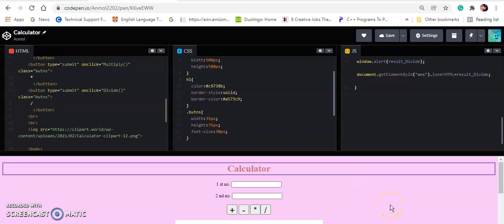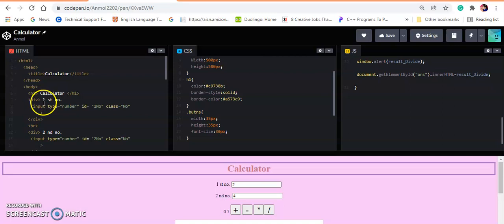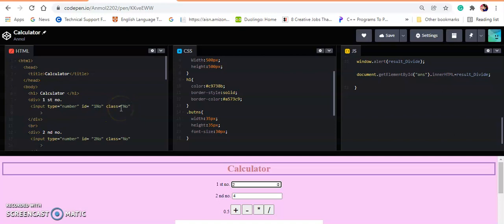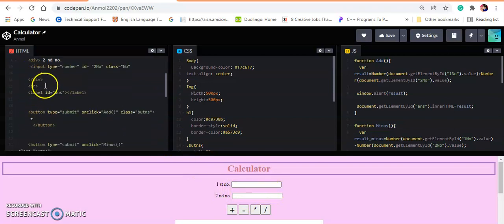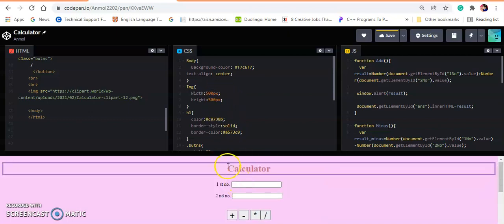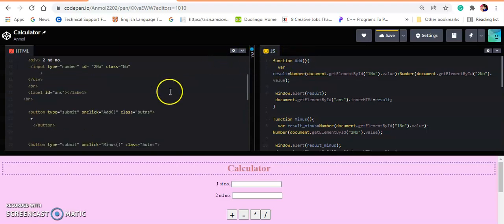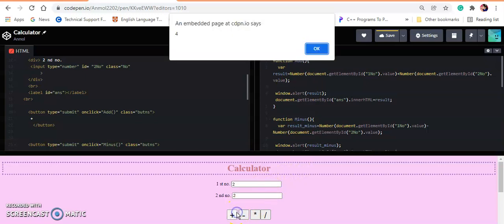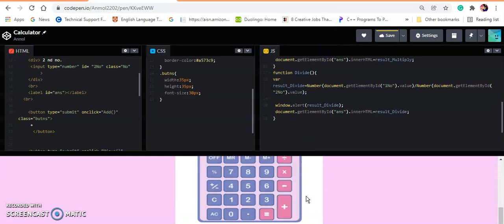How to make a calculator using codepen.io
Hey coders,

Here's the link to my webpage.

Hope you like the webpage and the video.

Interested in learning German; but, confused how to go about it, don't worry I got ya.

Here's my other youtube channel where you can German from the very basics, so make sure you check it out.